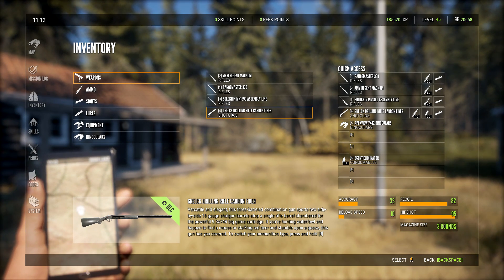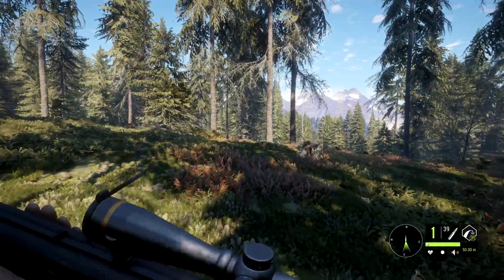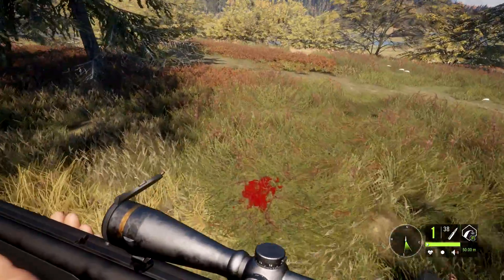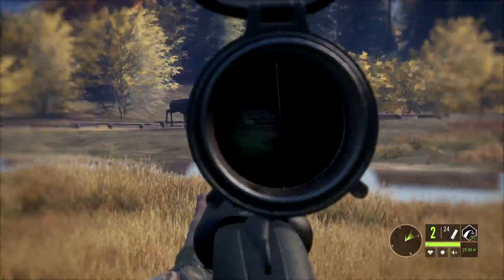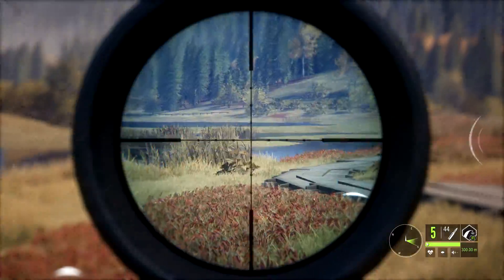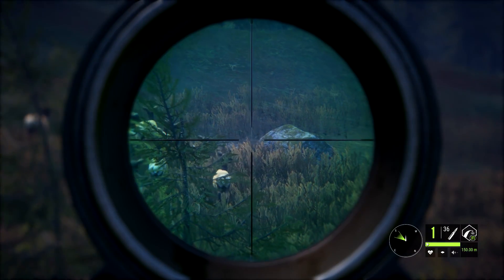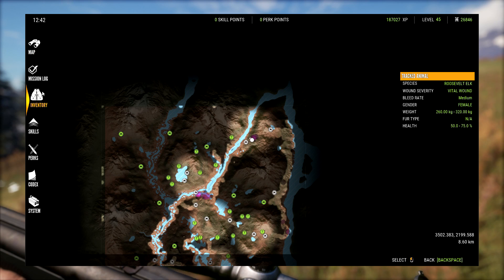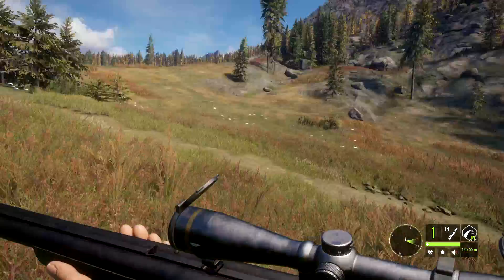Grelck Drilling Gun! *First Look* - Grelck Drilling Gun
TheHunter call of the wild just released a brand new weapon pack with 3 brand new guns!

-TheHunter- Billy1558

-WildWilly